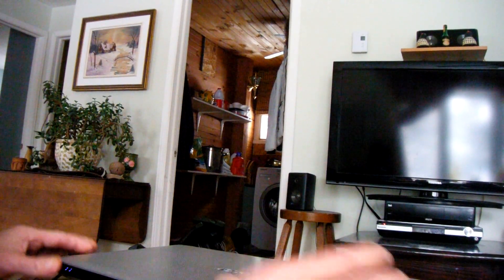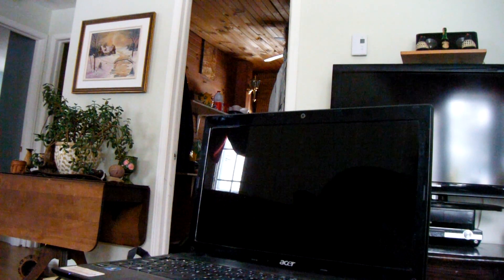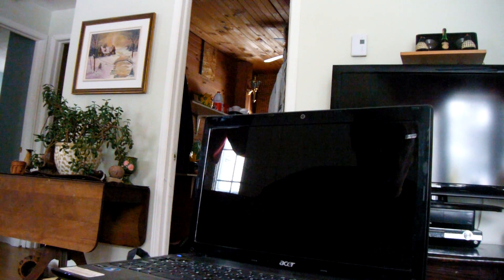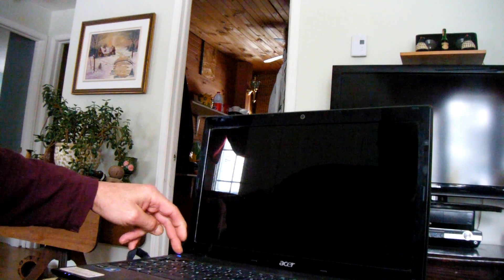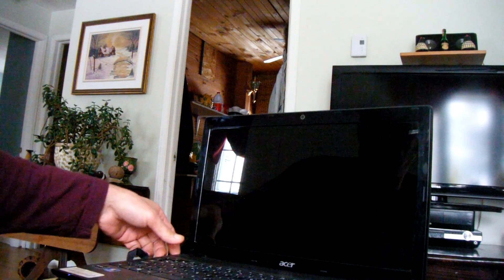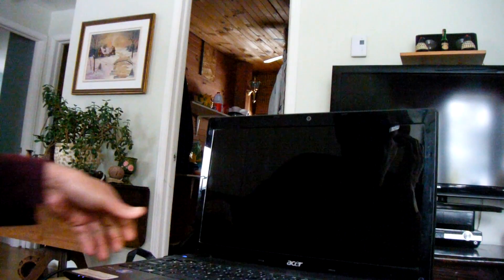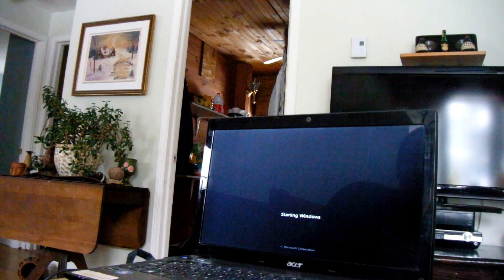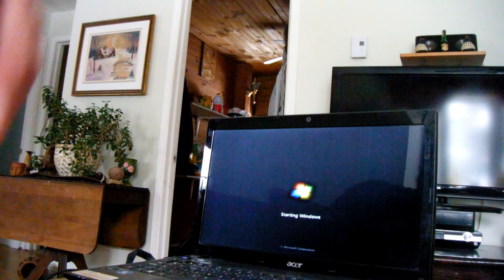Quick fix for an Acer black screen of death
My laptop would go to a black screen...tried everything from draining the power, switching ram...blahblah..blahbiddyblah...nothing worked. i read somewhere to bend it while it is booting up..(what i mean by bend...is that. while it's booting up. grab it by the speakers in the corners and slowly bend the keyboard downward in the middle. for 3 - 5 seconds. might not work the first time. good luck ). well low and behold... now i can retrieve those pics and videos from years gone by.